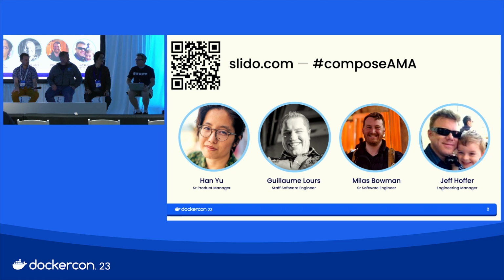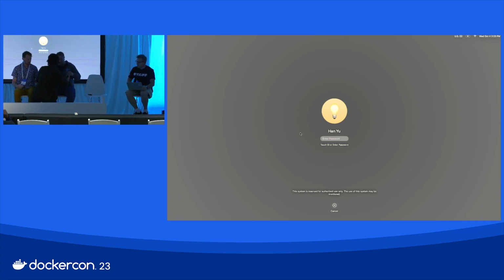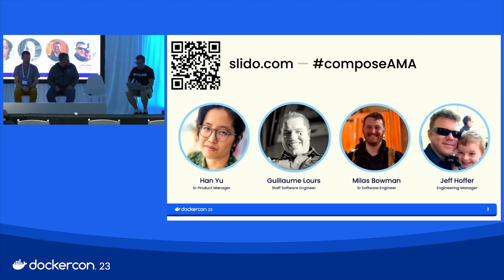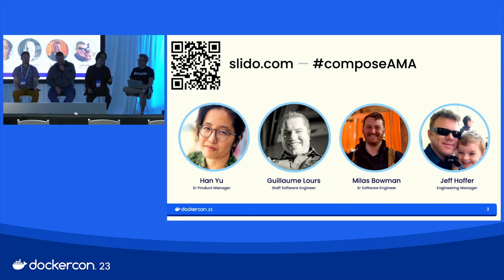AMA with the Docker Compose Team (DockerCon 2023)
The Docker Compose maintainers and product team held an open-ended panel and Q&A at DockerCon 2023. Here’s what you missed if you didn’t catch it live.

Presentation: Birds of a Feather: Compose Team AMA
Speakers: Docker Compose Team
Moderated by: Han Yu, Sr Product Manager, Docker

Resources:
Highlights from DockerCon 2023: New Docker Local, Cloud, and AI/ML Innovations